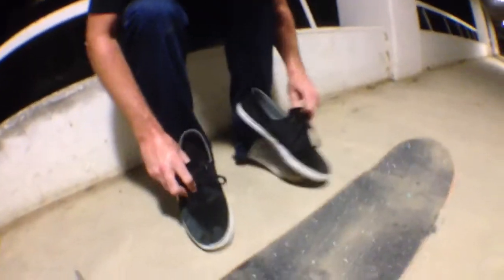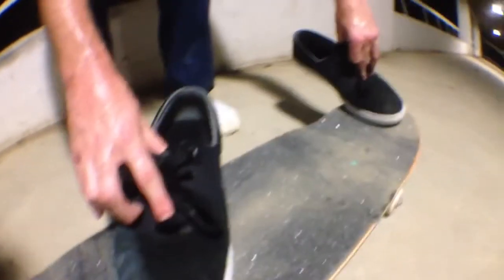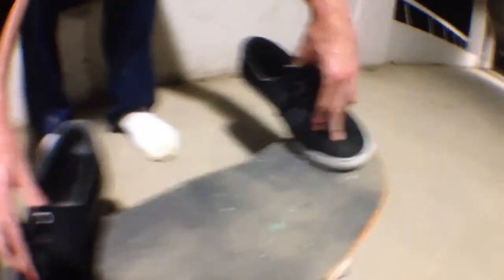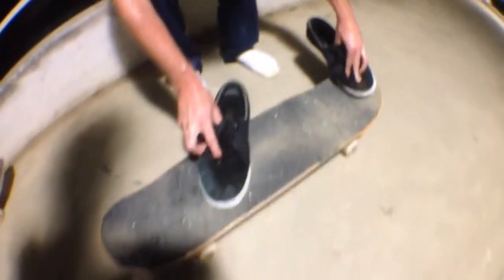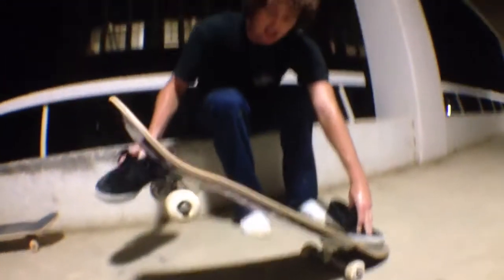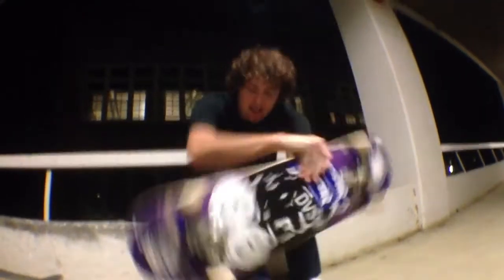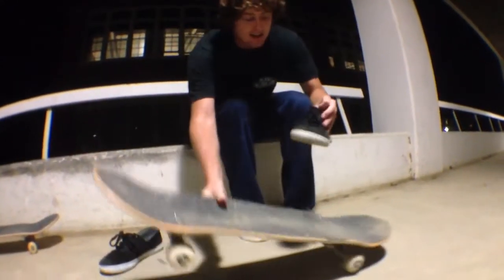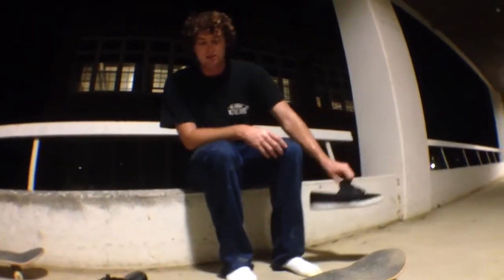Tutorials: THE 360 POP SHOVE-IT feat. Doug Nehrenz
late night wanting to skate + no where to skate cause it rained = 360 shove trick tip. Enjoy!

- Casey